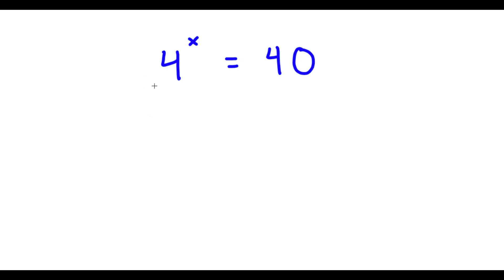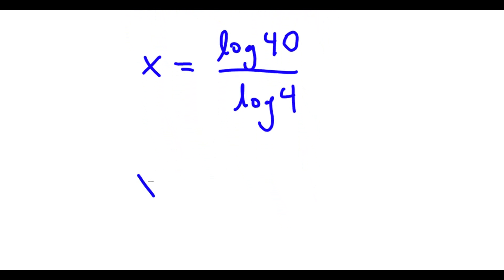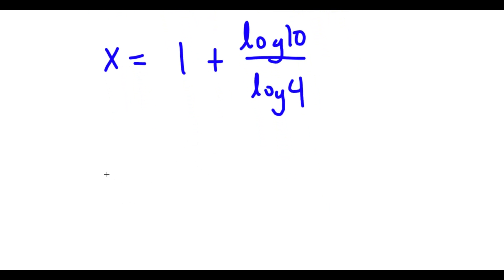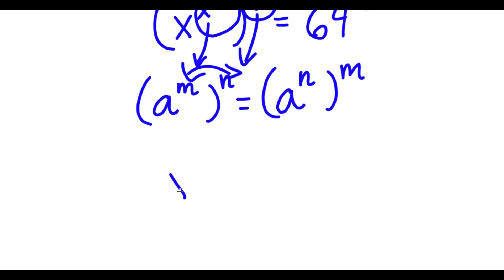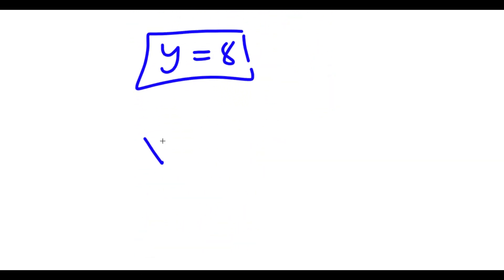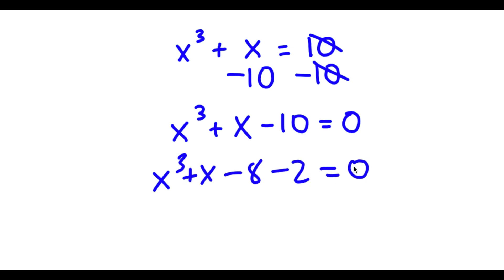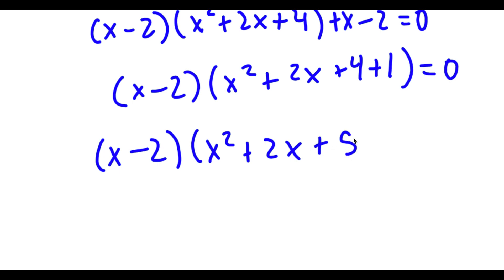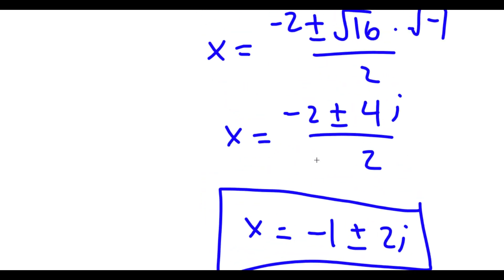A Simple Problem Thats Not So Simple | A Nice Exponential Equation